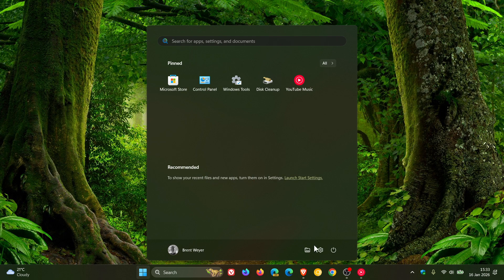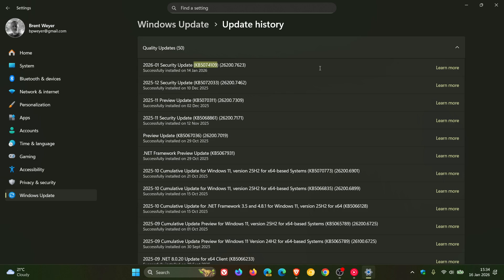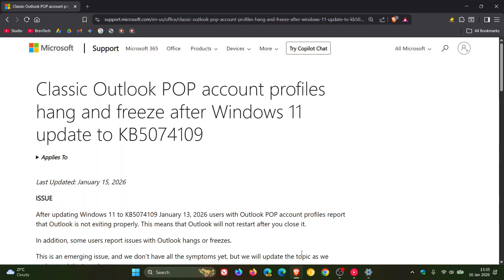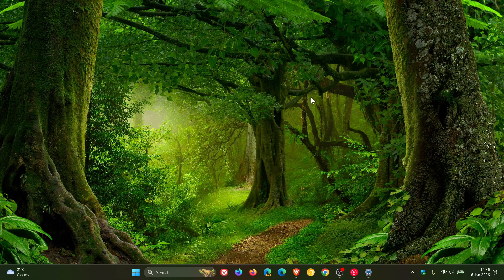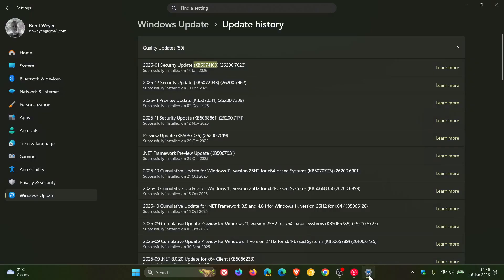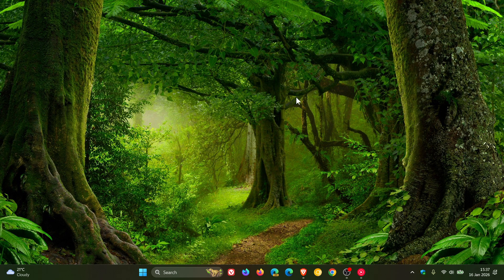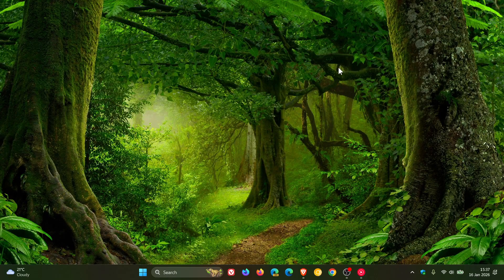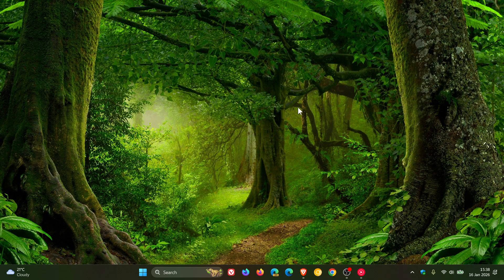Microsoft Confirms: Windows 11 KB5074109 Breaks Outlook (POP Accounts Hang & Freeze!)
Microsoft is investigating widespread reports that a January Windows 11 security update is causing the classic Outlook desktop client to freeze and hang for users with POP email accounts.